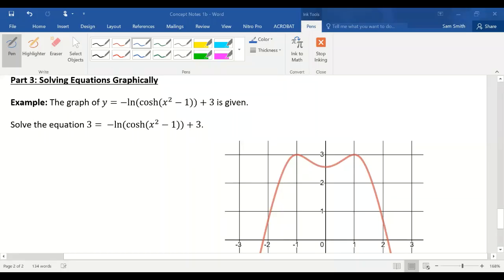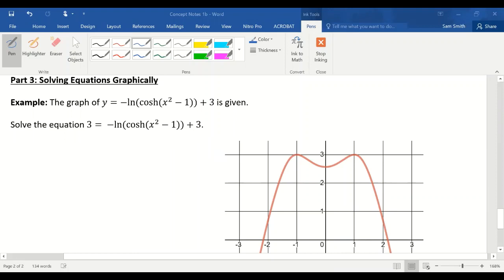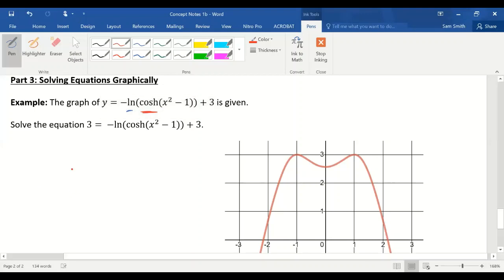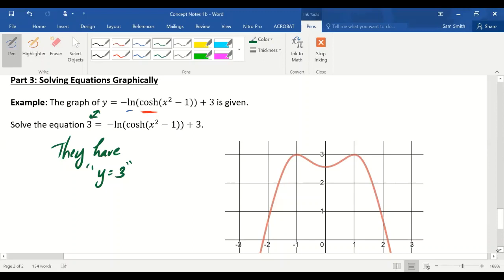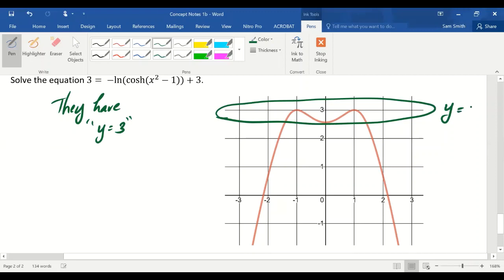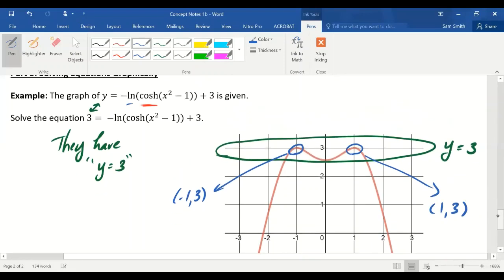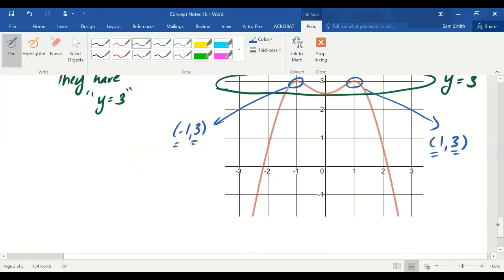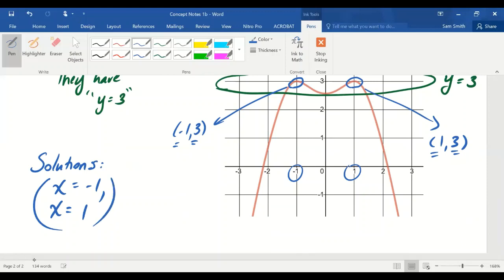Concepts of Algebra 05 - Solving Equations Graphically